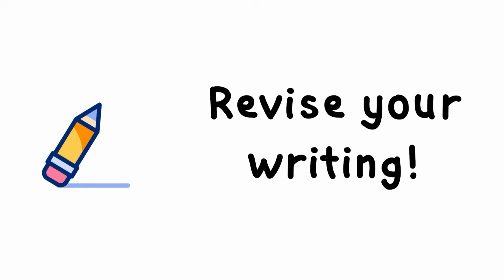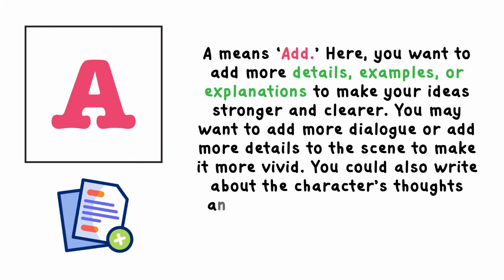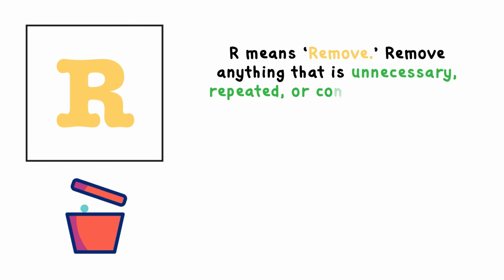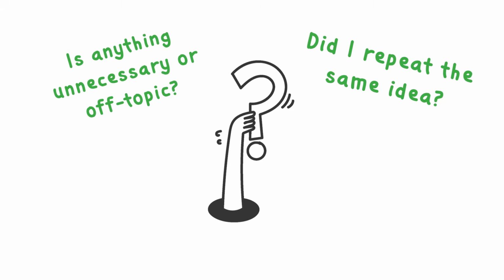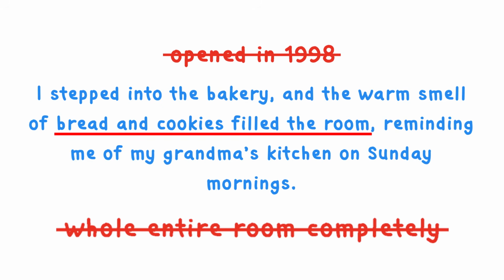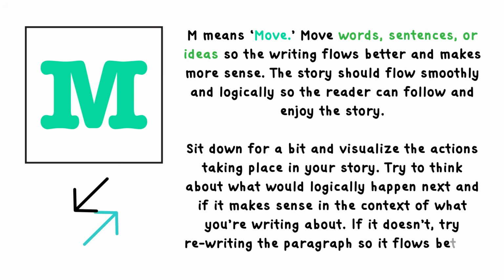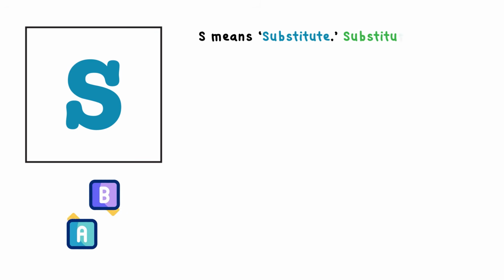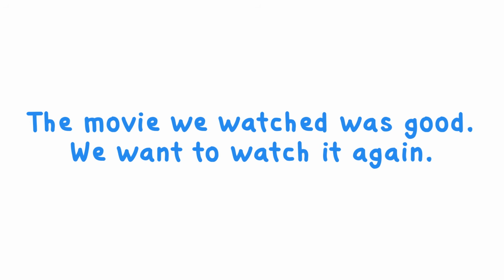ARMS Strategy for Writing Explained in 7 Minutes: Add, Remove, Move, Substitute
Revise your writing the easy way!
In today’s video, we’re breaking down the ARMS Writing Strategy — a simple, powerful method students can use to make their sentences clearer, stronger, and easier to understand.

ARMS stands for:

A – Add details, transitions, and examples

R – Remove unnecessary or repeated words

M – Move words, phrases, or sentences for better flow

S – Substitute weak words for stronger ones

In this video, I show clear examples of each step so students can see exactly how to improve their writing when revising a draft.

Perfect for:
✔️ Elementary & middle-school writers
✔️ ESL students
✔️ Teachers teaching the writing process
✔️ Anyone who wants to make their writing better